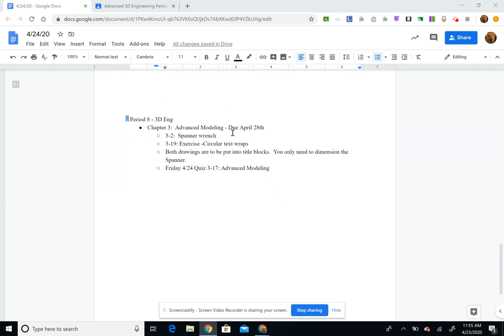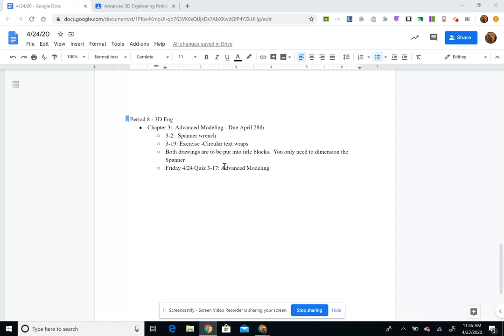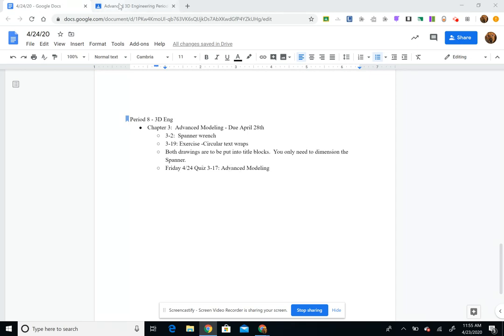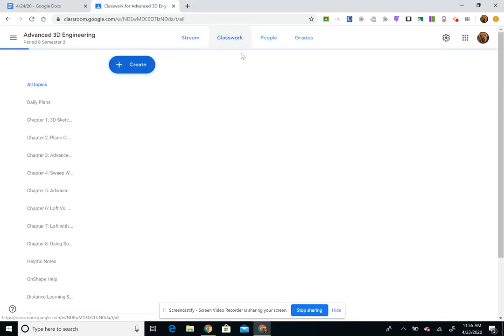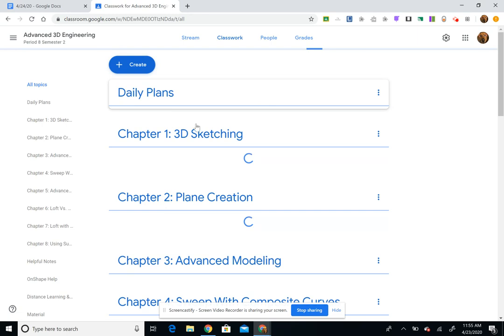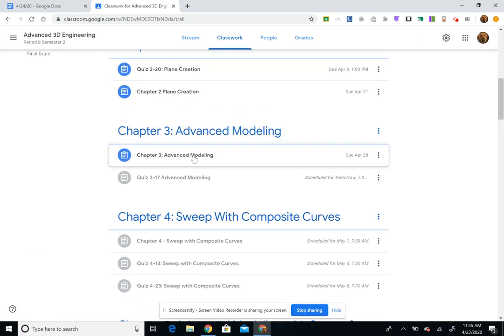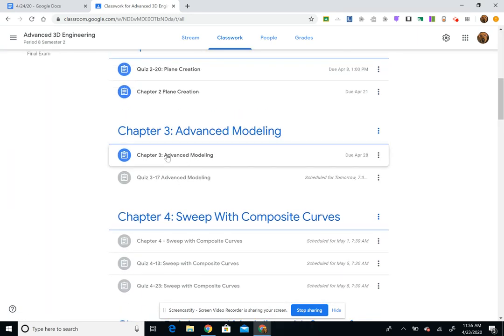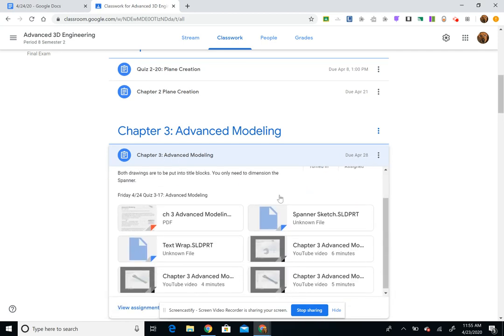4/24/20 Adv Eng